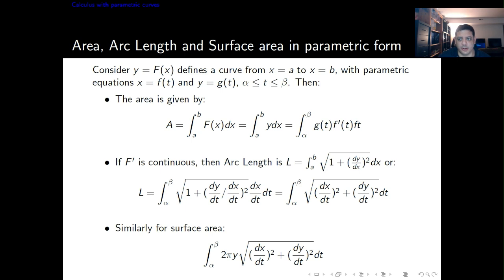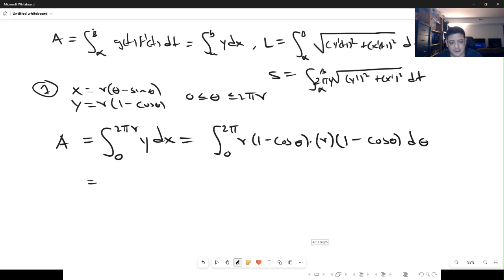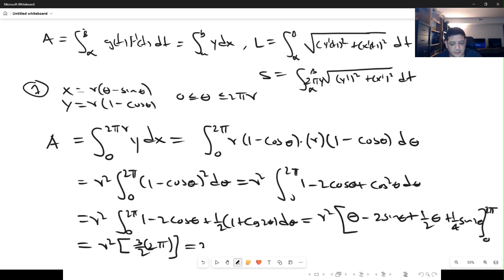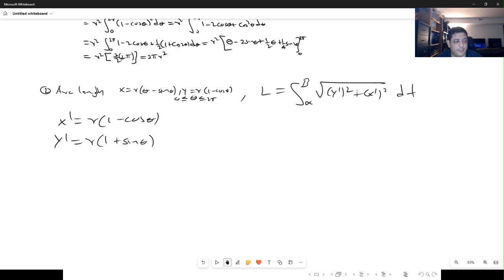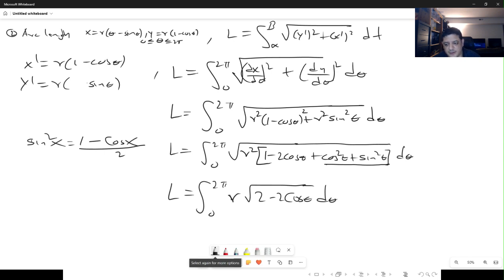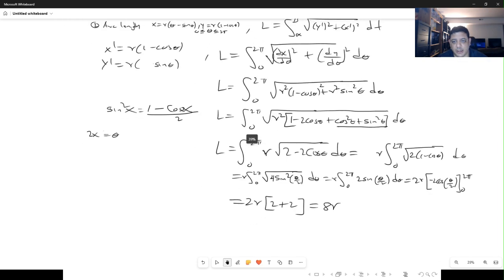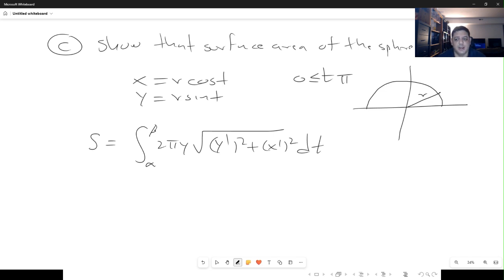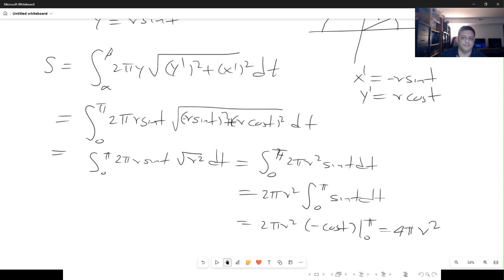Math 1062 Section 10 2 Calculus with Curves Part II